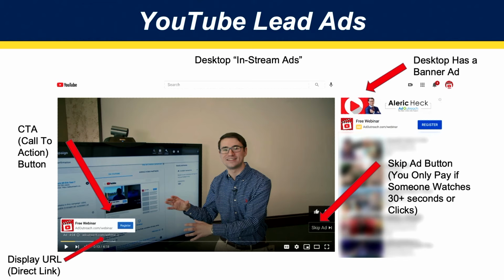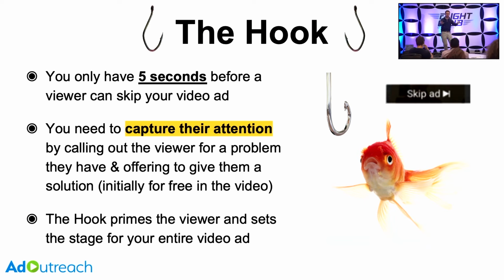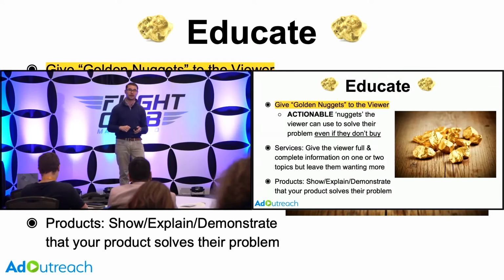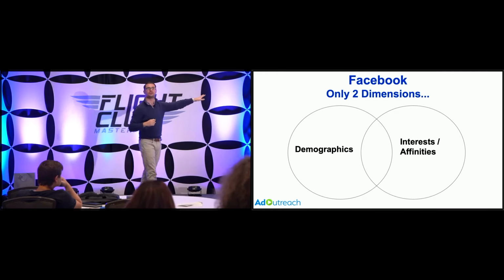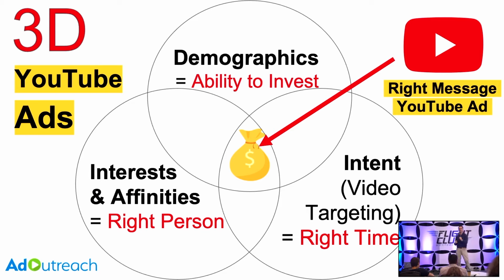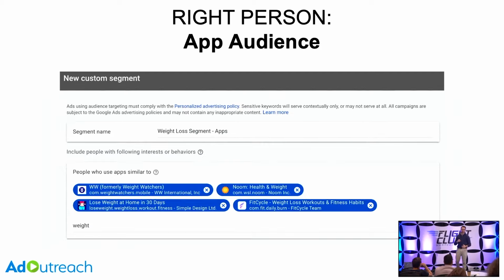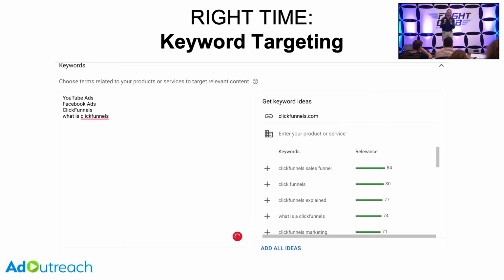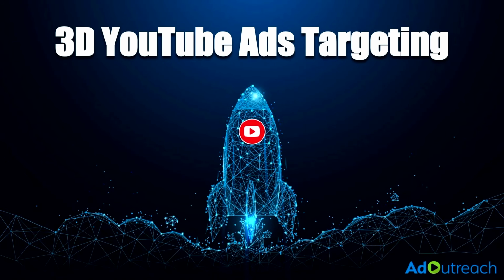How to use YouTube Ads to Skyrocket Leads & Sales (Live Presentation) | + Free YT Ads Strategy Call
Want a Complete Strategy Roadmap on how to Leverage the Power of YouTube Ads in your Business? Book a Complimentary 45 Minute YouTube Ads Strategy Call with our Team!

I can almost guarantee that the biggest bottleneck in nearly every single high ticket business that isn’t at 100k/mo consistently…

...is having a STABLE and PREDICTABLE flow of high-quality leads.

Because without a predictable flow of high-quality leads, everything else breaks…

But with it, you can grow other areas of your business so you can scale to that next level.

I was able to scale my business to 8 figures all on the back of YouTube.

And my growth isn’t slowing down.

Watch my full video to learn my high-converting strategies on using YouTube ads to skyrocket leads & sales.

Aleric Heck helps Entrepreneurs & Business Owners use YouTube Ads to generate Leads & Sales through his Company AdOutreach.